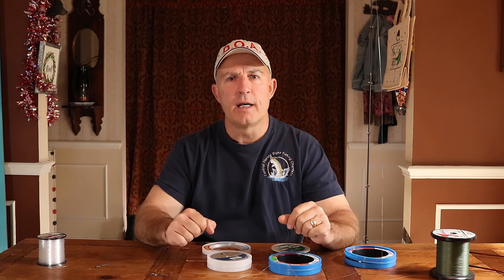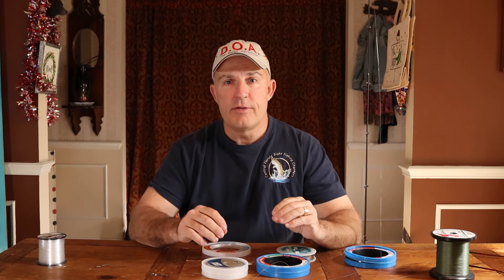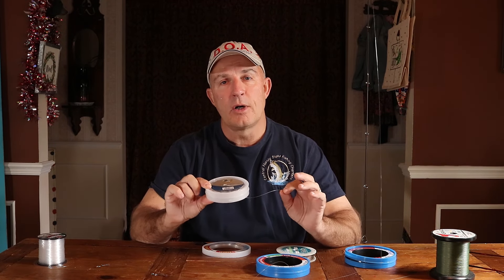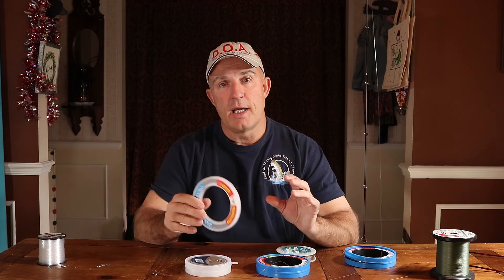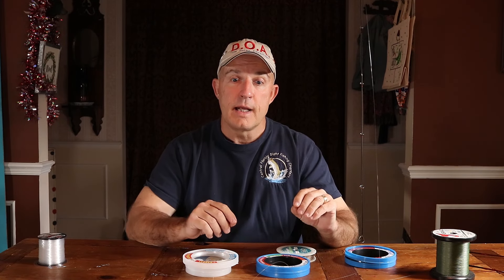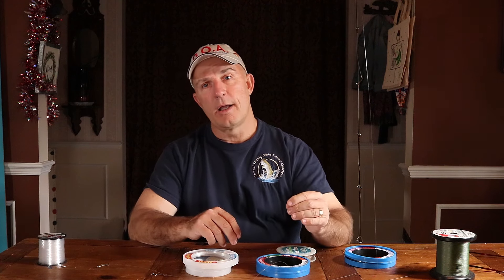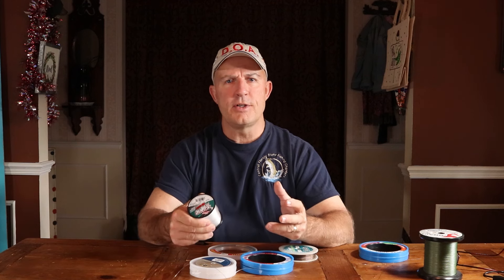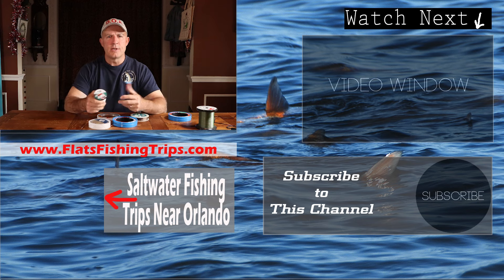Fishing Leaders Explained: How and why to use a leader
Fishing Leaders explained. What are leaders and  how and why to use a leader. In most fishing situations, it is a good idea to use leaders for fishing lines. Even if you do not need a leader to prevent fish from biting through your main line or for better visibility, using a leader will mean you will not be cutting line off your spool each time you change you hook or lure.

In this fishing tutorial, full time fishing guide Capt. Chris Myers will explain different types of fishing leaders and when to use them.

0:00 Introduction
 0:33  What is a fishing leader?
 0:59 What are leaders made out of?
 2:24 Why do we use a fishing leader?
 5:01 Using a leader to save your main line
 6:30 Wire leaders
 7:47 Knots for tying on leaders
 8:38 Attaching leaders with swivels
10:11 Leader line vs fishing line
11:41 How long should a fishing leader be?